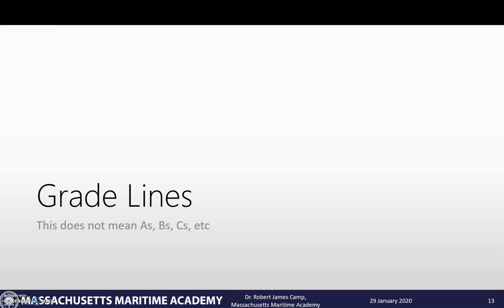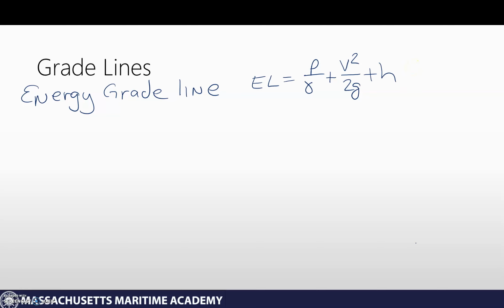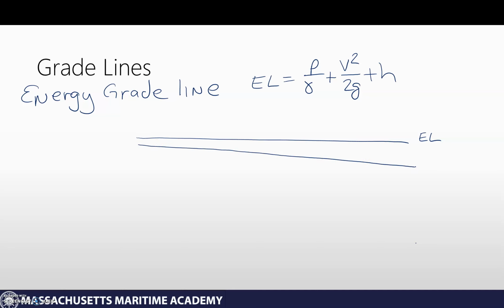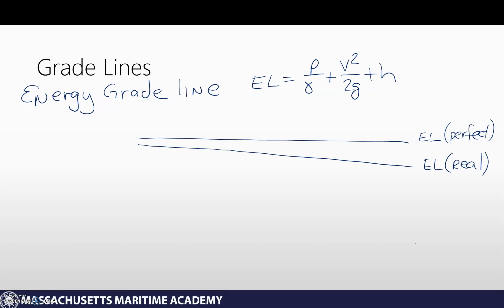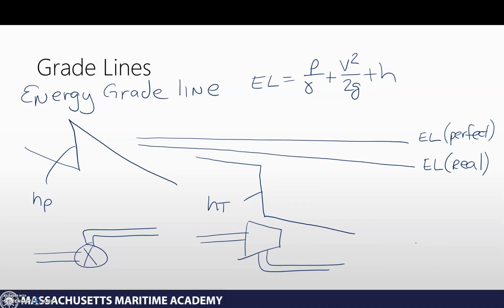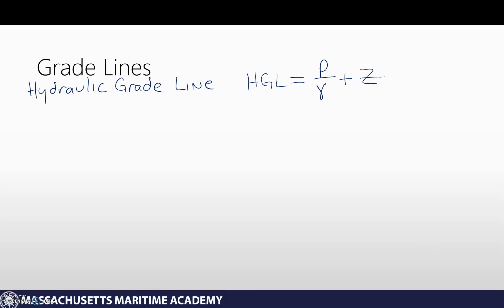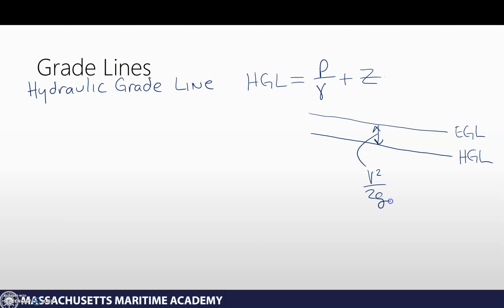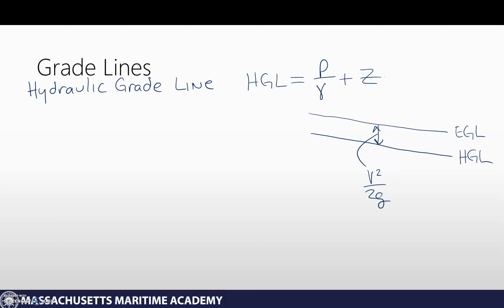FM7 D1 Grade Lines